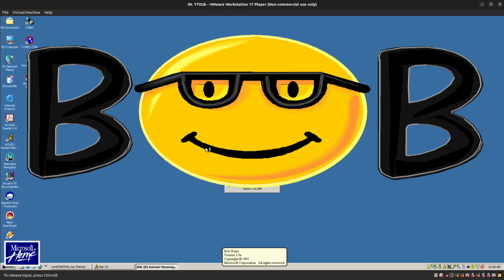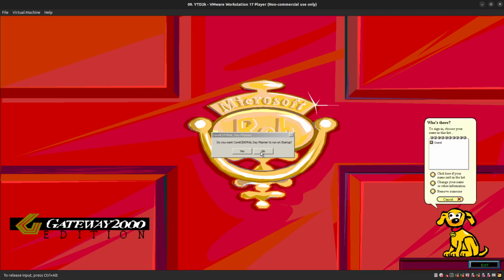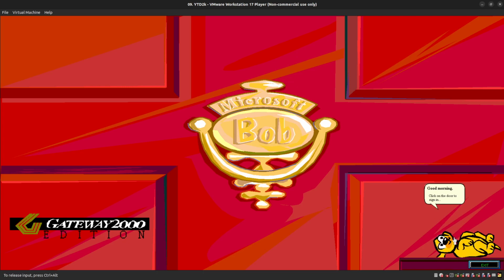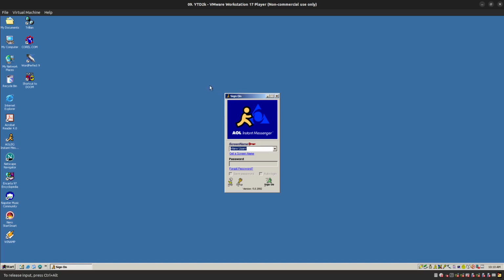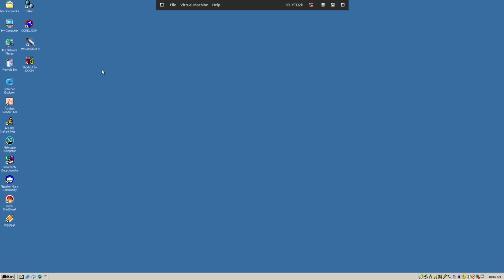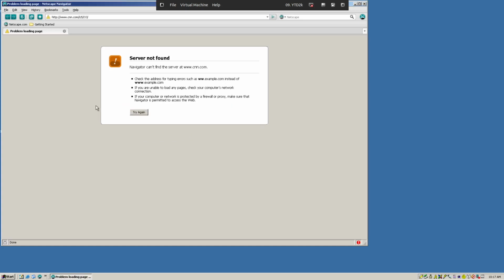Windows 2000 - What was the computer experience like before the "Modern" internet?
What was using a computer like in 2000, 2001, and 2002?
What was Dial up software like?
How did people communicate before Social Media?
Software links:
Encarta:
AIM:
Trillian:
Napster:
Netscape Navigator:
Wordperfect:
Adobe Reader:
Nero:

Links to above on Git Wiki